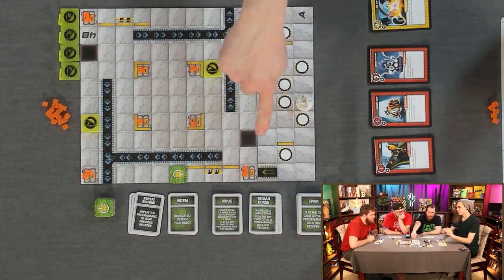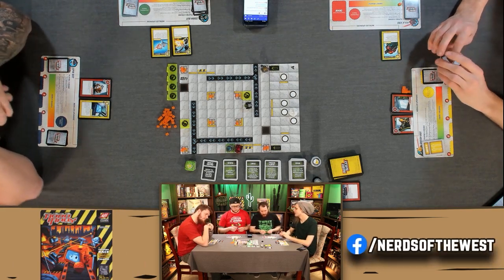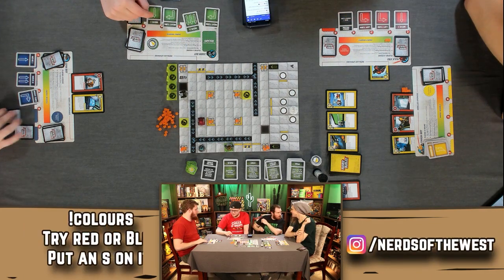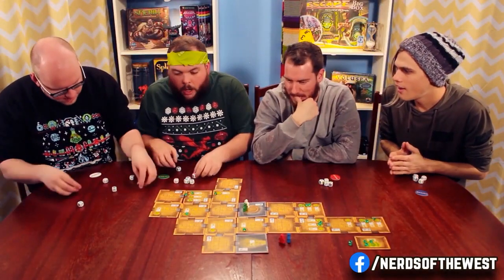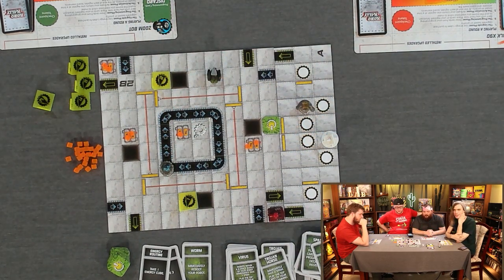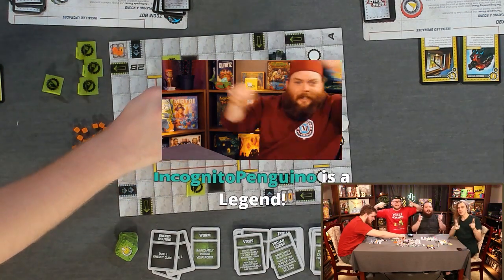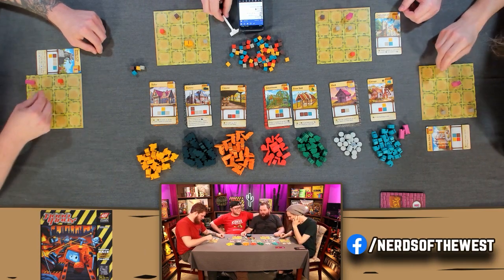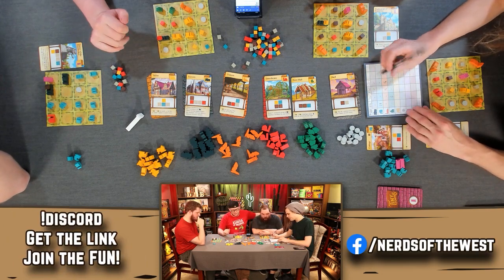Robo Rally (2016) | Live Stream!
Who doesnt love beating their friends in a good ol Robo Rally? No? Well you should , its amazing!

We're making Board Game Playthroughs, How To's, Overviews and all kinds of other content all the time!